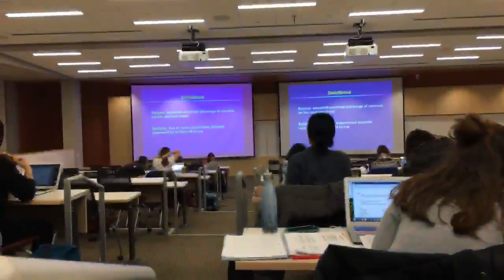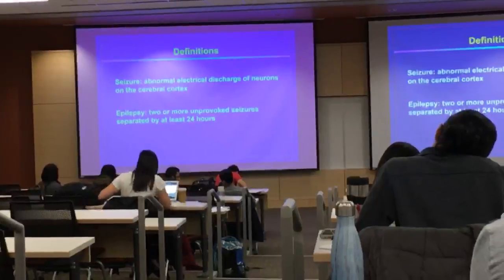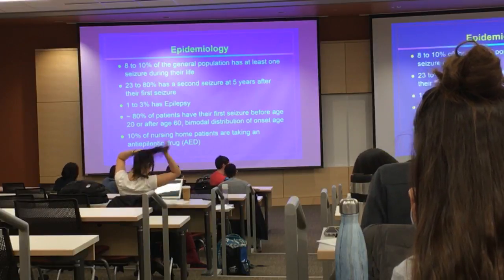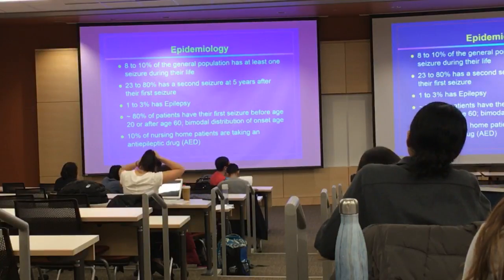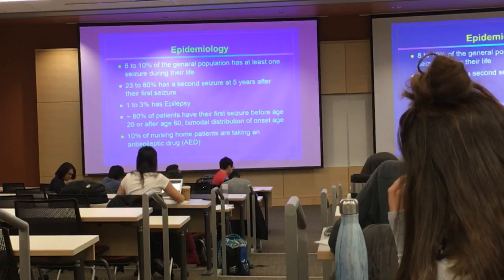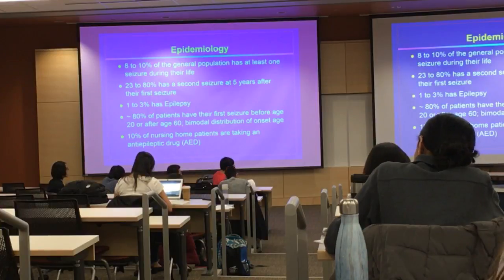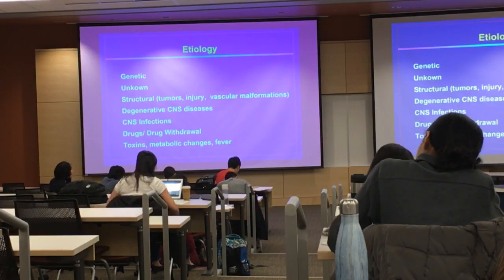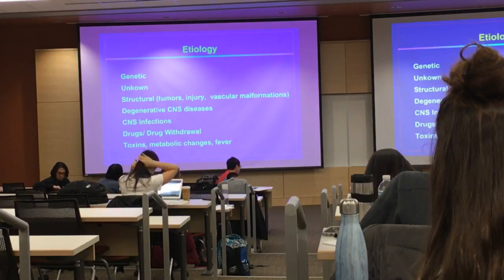4/9/18 Neuro (part 1)